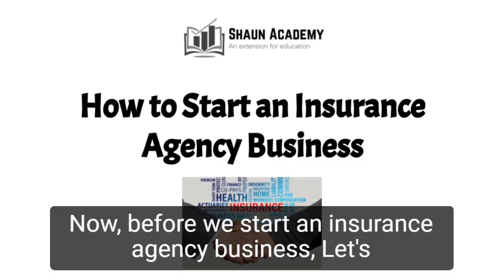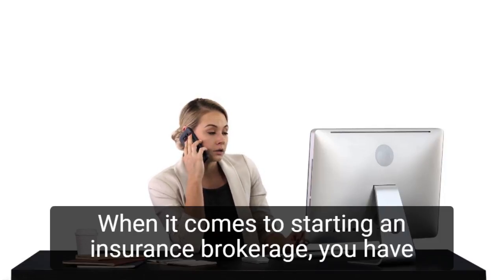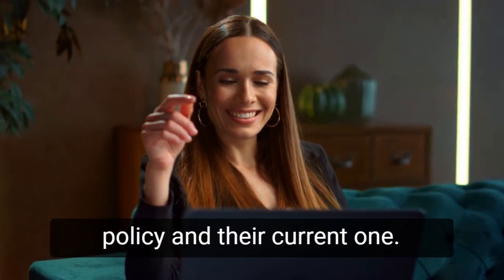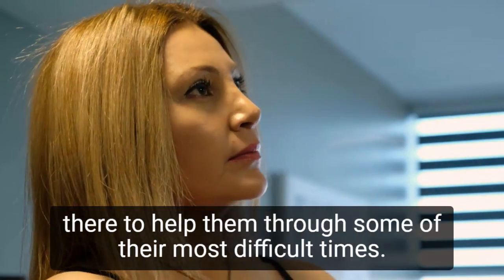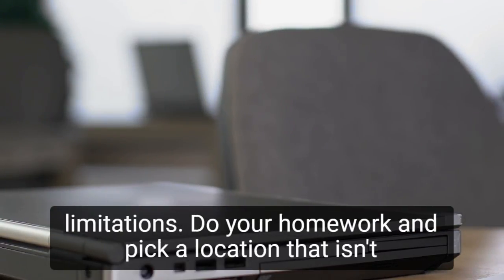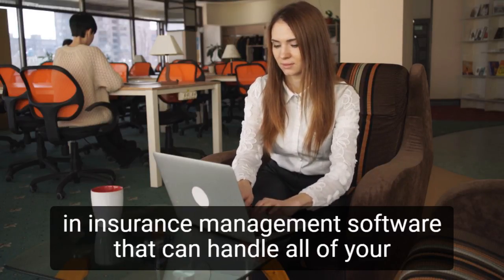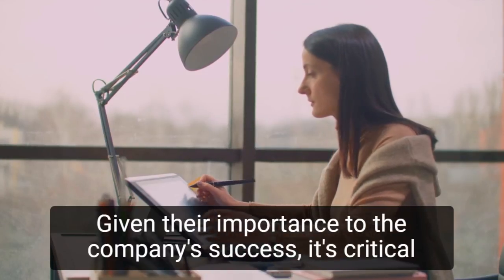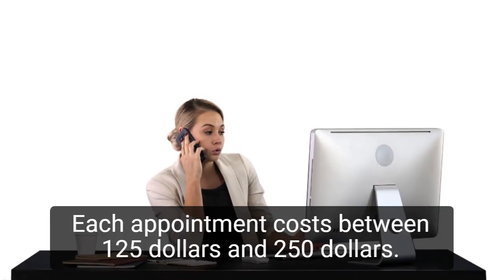How to Start an Insurance Agency Business | Starting an Insurance Agency From Home From Scratch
In this video, you will learn how to start an insurance agency business. Let's take a closer look at what goes into starting an insurance agency business and how we can make yours profitable before you start one.

As the owner of an insurance agency business, your job is to walk customers through the purchasing process and help them determine which policy best meets their needs. Brokers meet with clients on a regular basis to ensure that the policy is still the best fit, in addition to the initial sale of an insurance policy. In the event of a claim, many agents also serve as the first point of contact. Because of the nature of the industry, many insurance agents serve as the most trusted advisors to their clients.